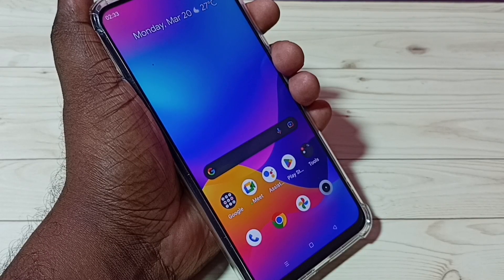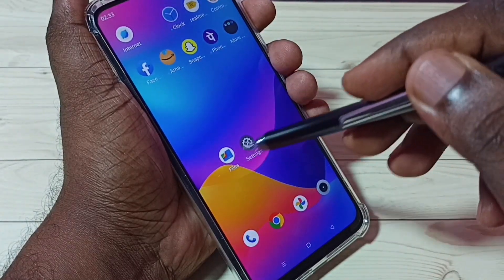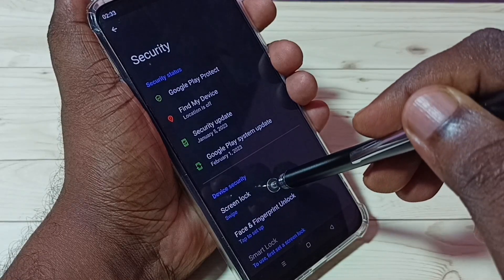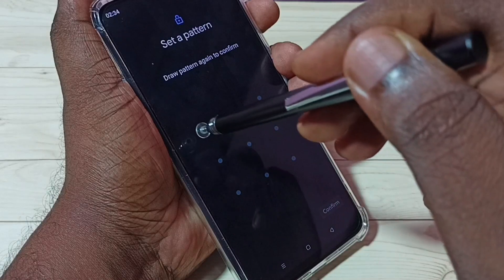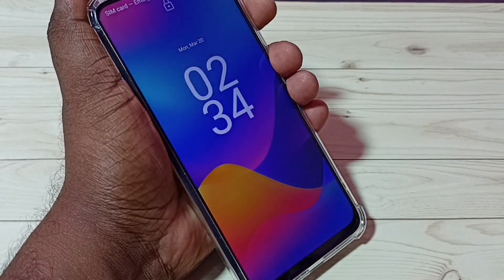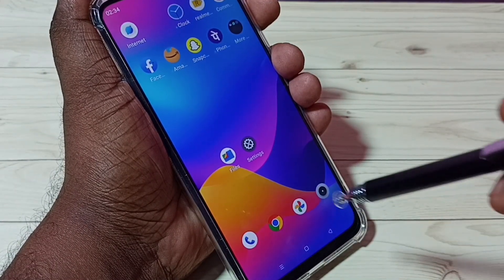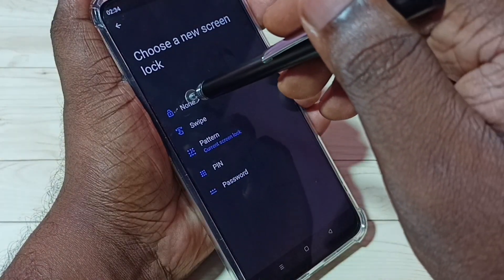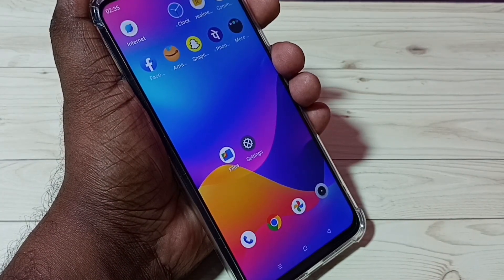Realme C55 | How To Set Screen Lock in Realme C55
realme,
realme C55,
android,
android 12,
c55,
mobile,
phone,
smartphone,
how to,